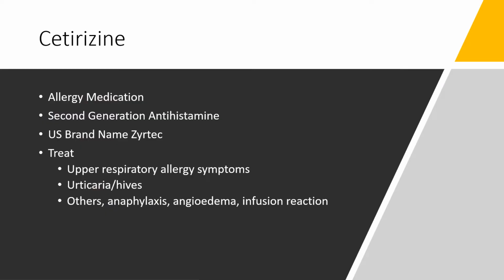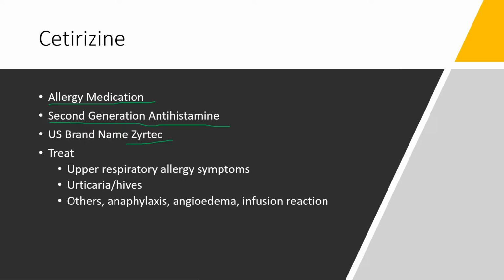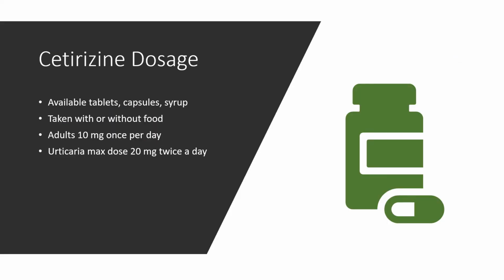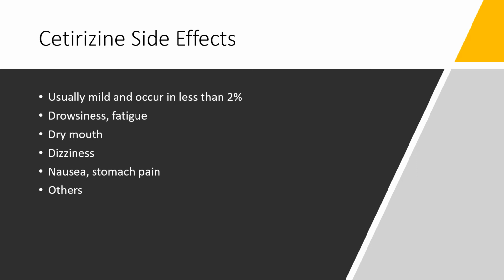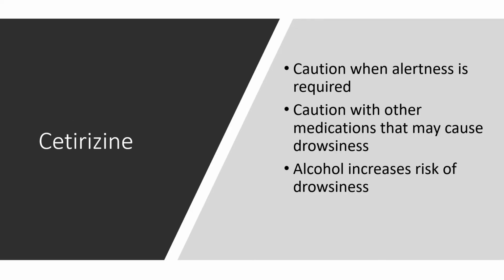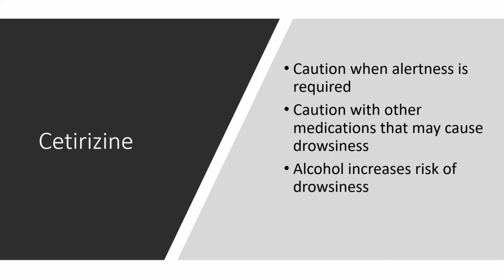Cetirizine 10 mg Overview | Includes Use, Dose, Side Effects, and Alcohol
Overview of cetirizine (Zyrtec) including uses, dosage, side effects and alcohol.